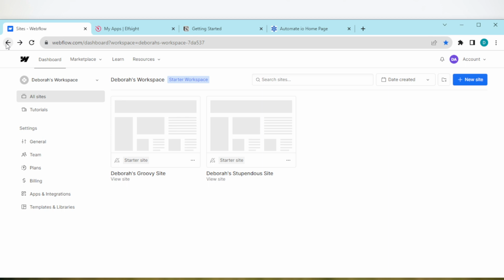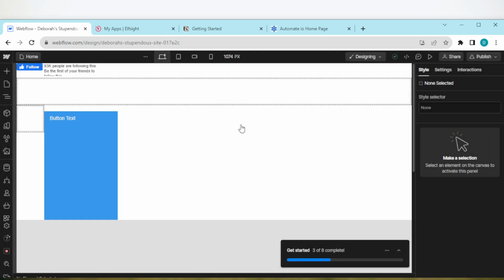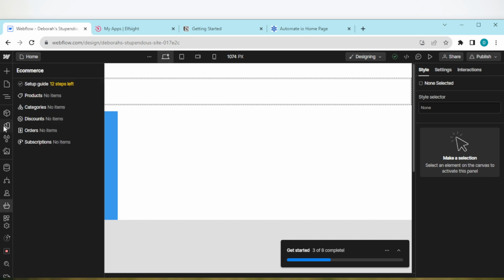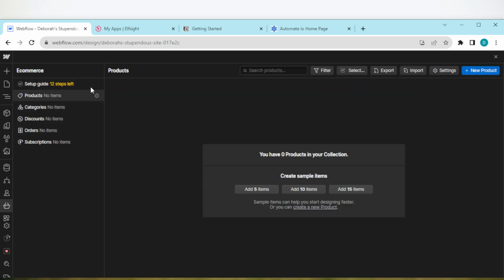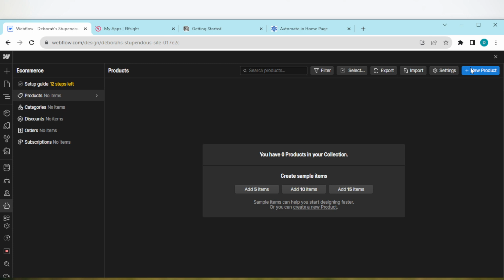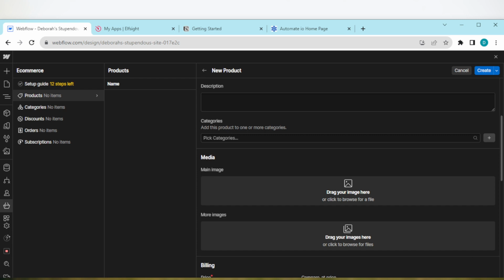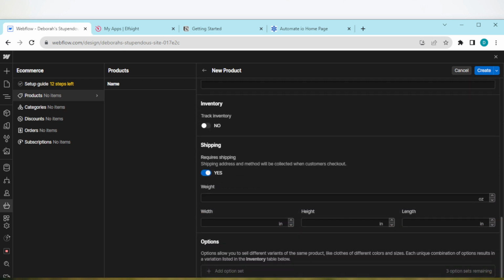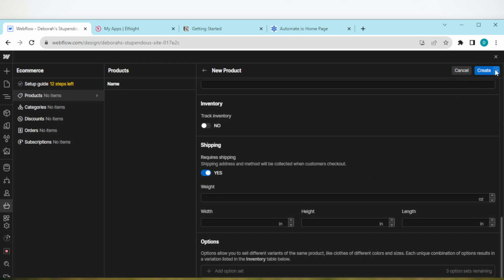How to Add Products to Webflow (Quick Tutorial)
Today we talk about How to Add Products to Webflow, so stay until the end of the video to see the full explanation.